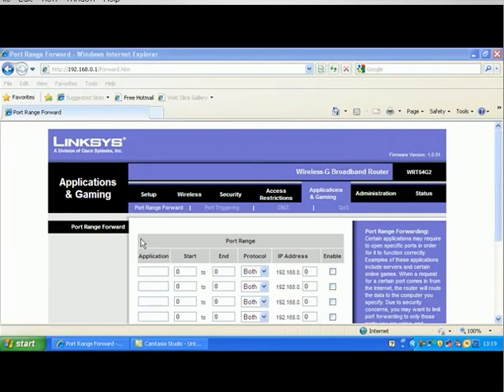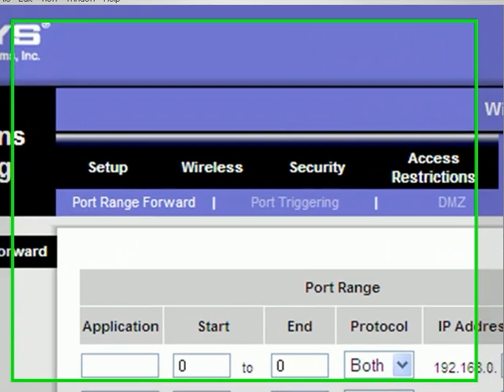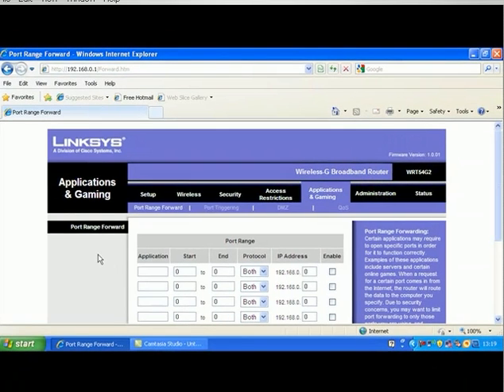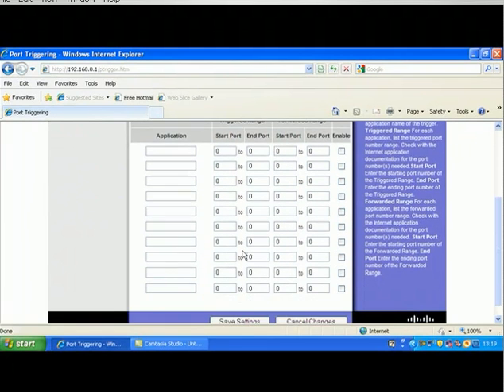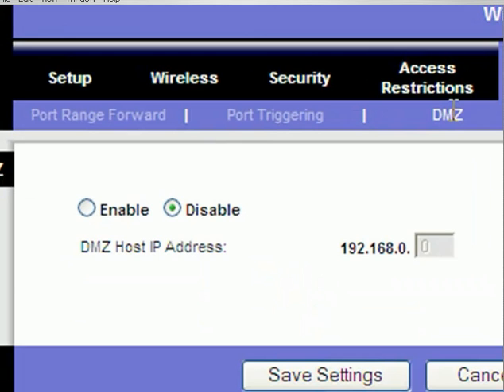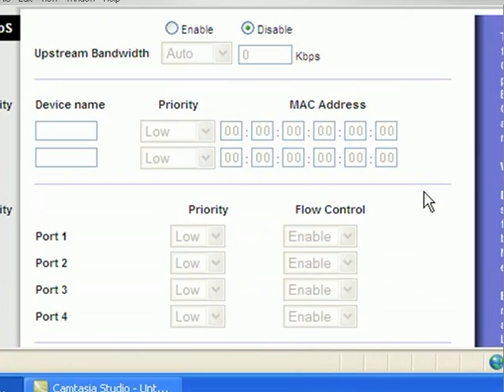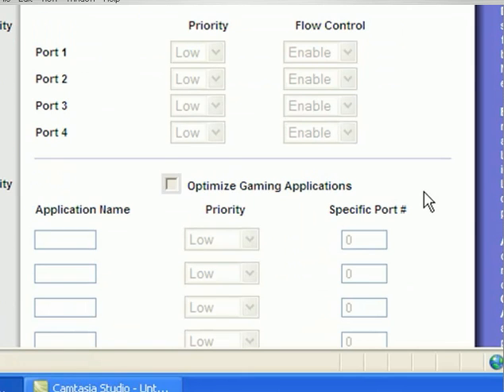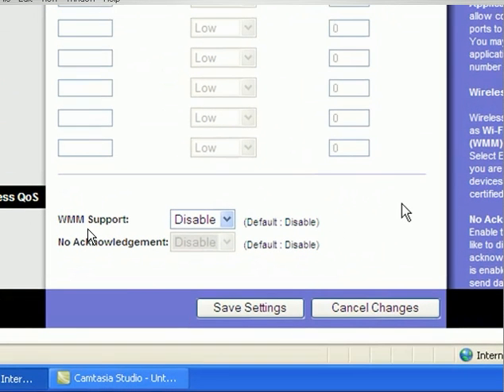Linksys application and gaming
configuring this router..